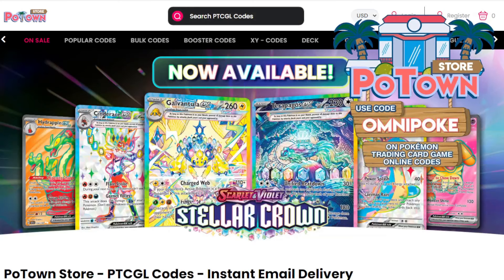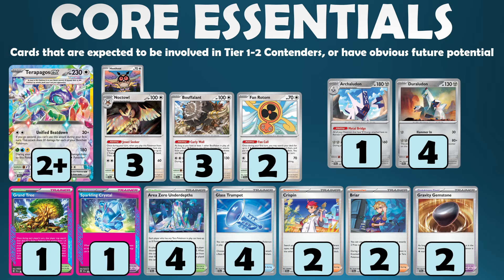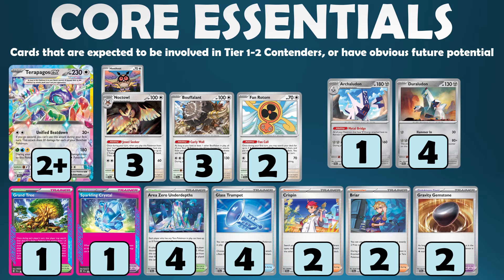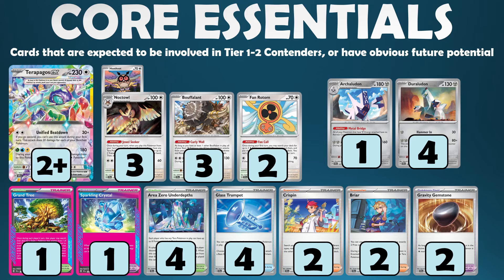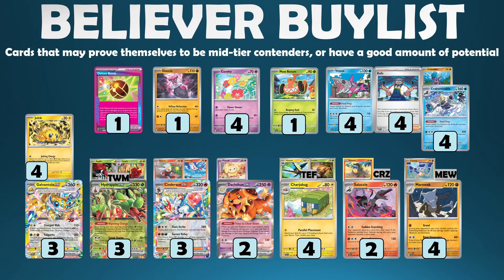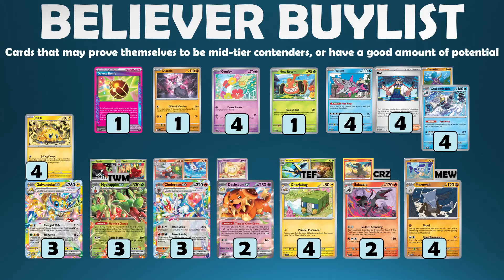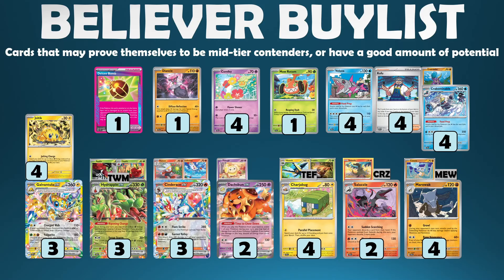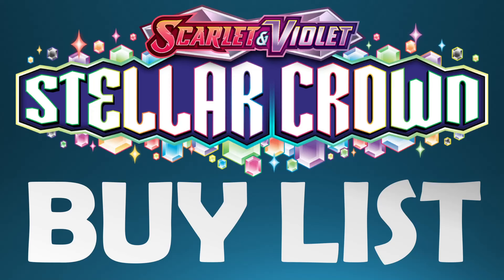Stellar Crown Competitive Buy List!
Today Joe takes a look at the cards you should be picking up from the new Stellar Crown Set, enjoy!